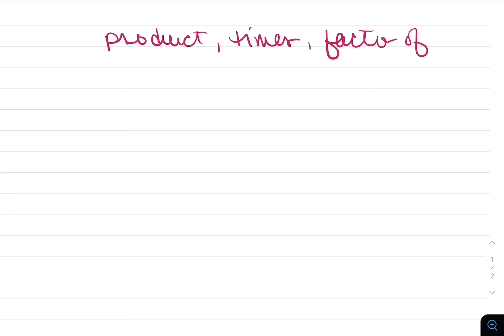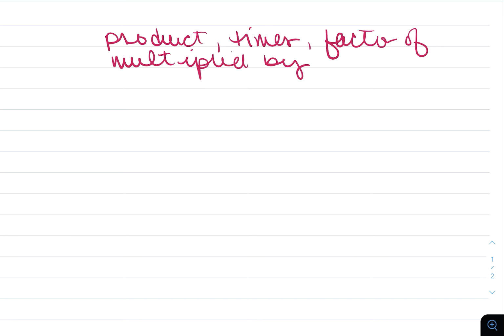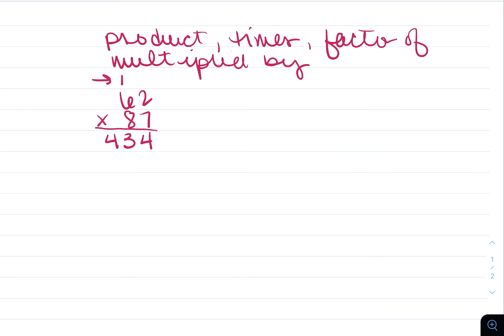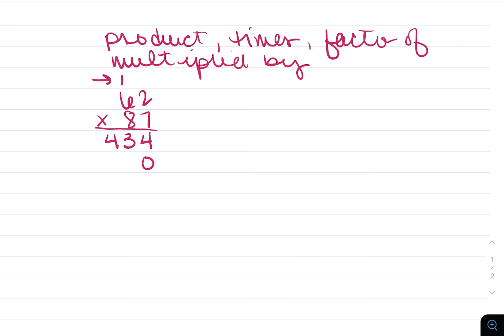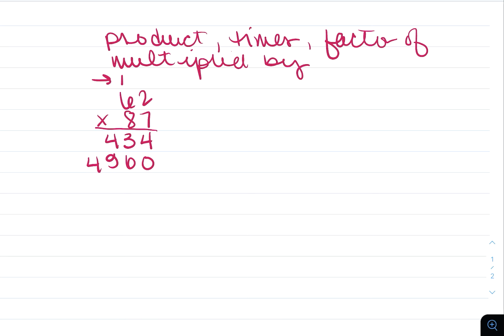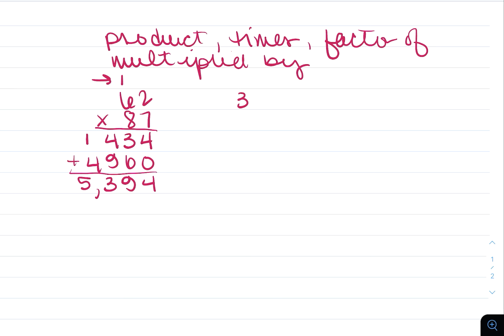Multiplying Whole Numbers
Hello everyone!

Thank you for coming to the channel to watch this amazing video that our team put together. Hope this video helped you know how to multiply whole numbers along with feeling more confident in doing so. Enjoy the video and have fun!

Sincerely,
UC Clermont Pre-College Math Team =)